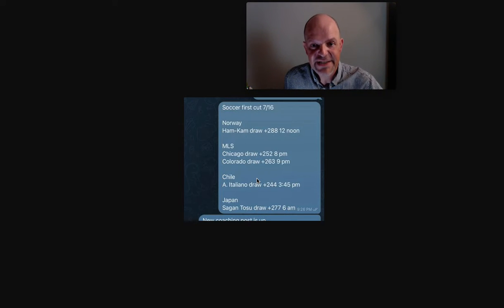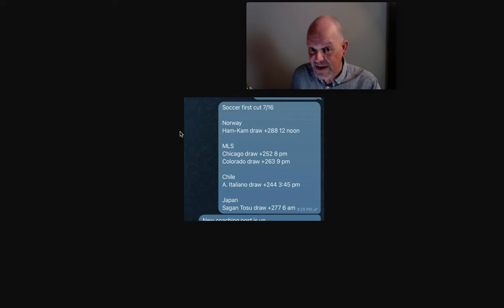Regression and cashflow and how it can improve your sports betting career